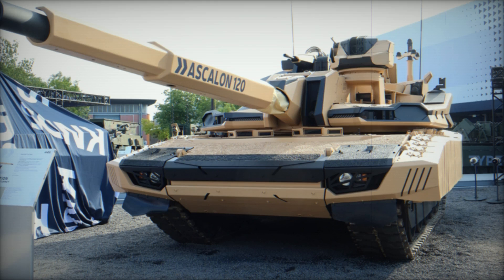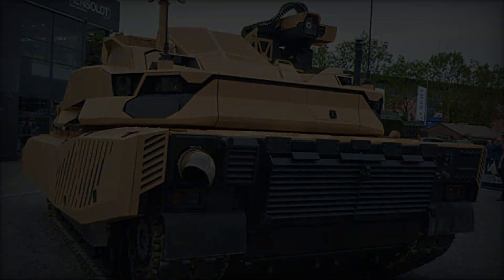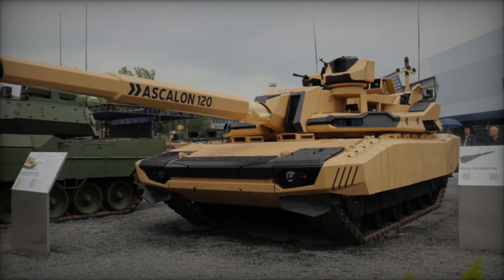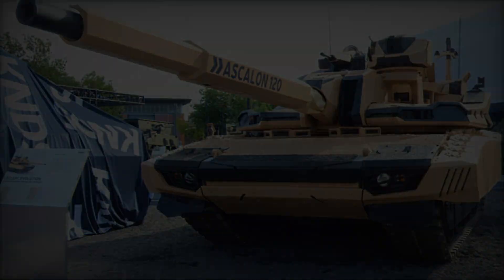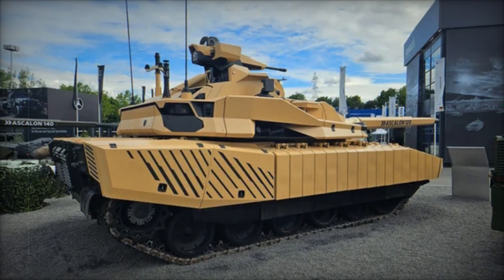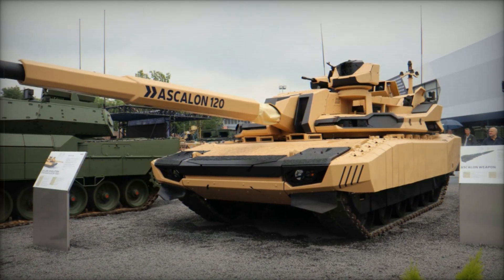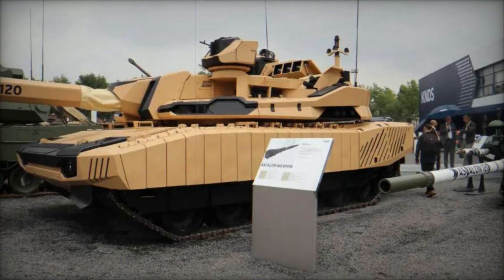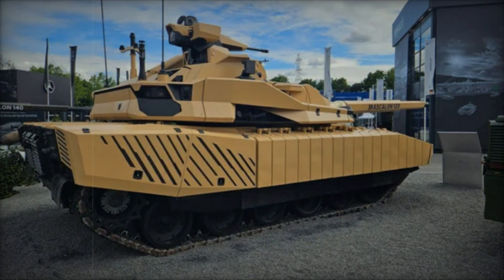KNDS Unveils New Generation Leclerc Evolution MBT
The second episode study of main battle tanks at Eurosatory 2024 has spotlighted the remarkable advancements in armored warfare, with the French-German defense conglomerate KNDS introducing their cutting-edge sixth-generation main battle tank (MBT), the Leclerc Evolution. This revolutionary tank, equipped with the ASCALON 120 mm cannon, sets a new standard in firepower and precision, challenging the recently unveiled Rheinmetall KF-51 Panther CUT and its formidable 130 mm cannon. This competition underscores the rapidly evolving landscape of MBTs.